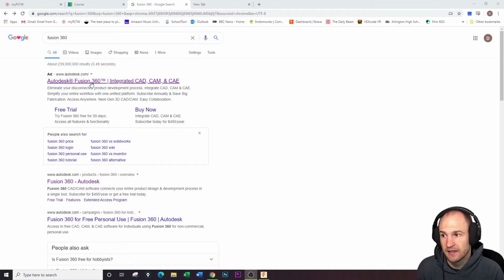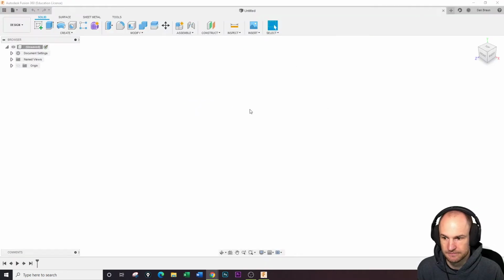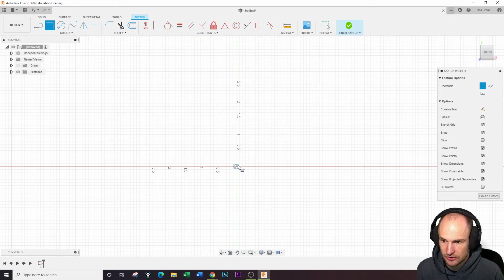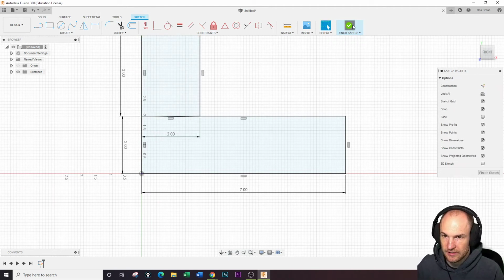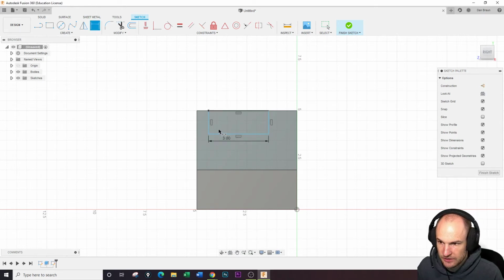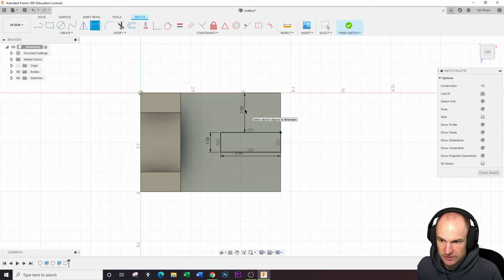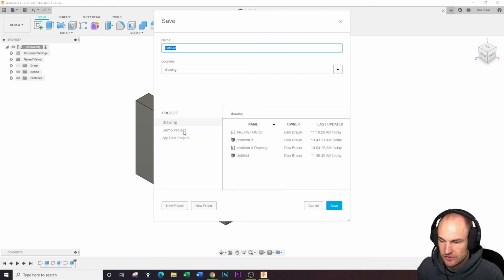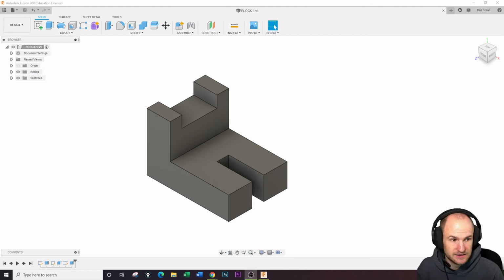Fusion-How to model for 7.1